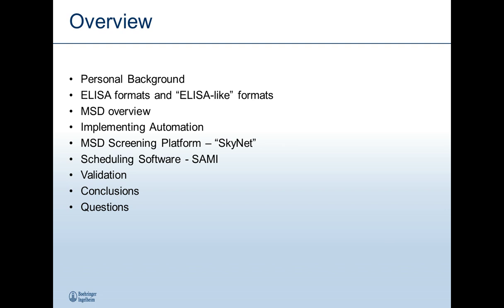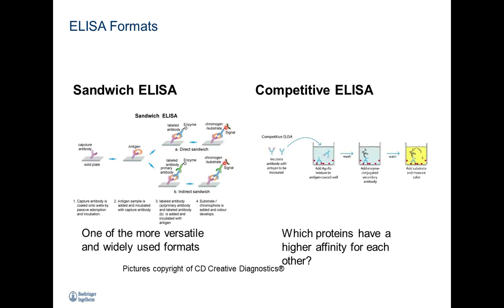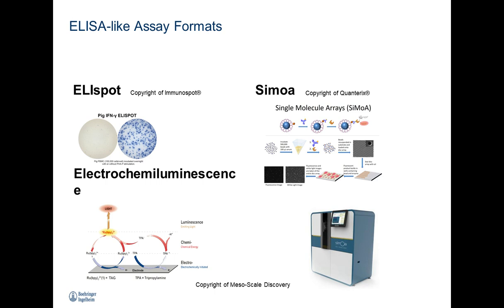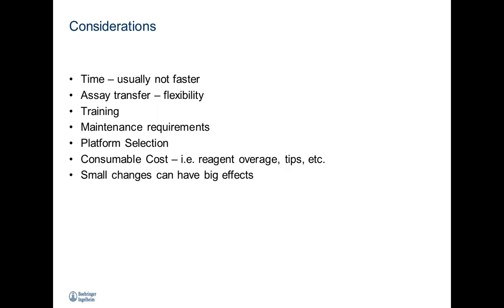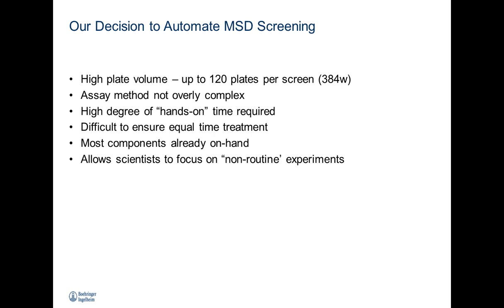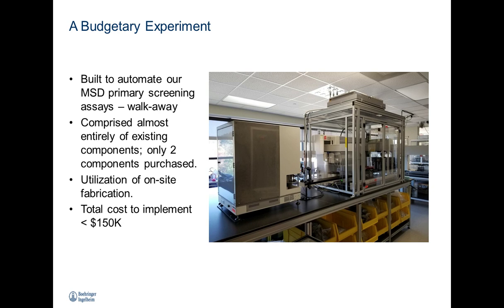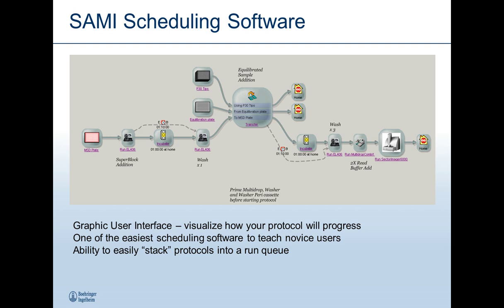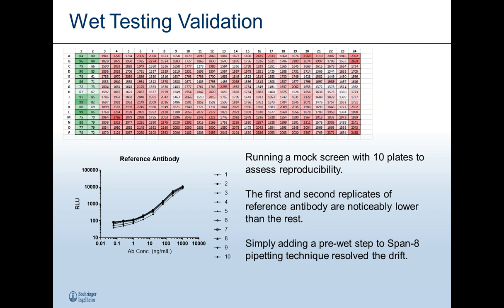ELISA-like Assay Formats and the Benefits of Assay Automation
Presented By:
Philip N. Gorman, MS - Scientist IV - Antibody Generation - Biotherapeutics Discovery, Boehringer Ingelheim Pharmaceuticals, Inc.

Speaker Biography:
I attended the University of Connecticut where I received my Bachelors Degree in Physiology/Neurobiology in 1999. I then attended graduate school at Southern Connecticut State University where I earned my Master's Degree in Biology. I have worked at Yale School of Medicine, Perkin Elmer, Thermo Electron, Pfizer and am currently employed at Boehringer Ingelheim Pharmaceuticals. The majority of my expertise is in immunoassay development and validation. I also have extensive experience in lab automation and integration. I served in the US Army as a Medic for 12 years attaining the rank of Staff Sergeant and completing tours of duty in Bosnia in 2001 and Iraq in 2005. My current duties are in overseeing Boehringer's High Throughput Antibody Discovery team, whose principal duties are primary screening, cloning and transient expression of therapeutic antibody candidates.

Webinar Abstract:
Bringing automation on any scale into your lab can be an intimidating prospect, especially for new users. There can be significant benefits to automating a method or process, but there are also many factors to consider and even more potential pitfalls. It is a common misconception that automation or integrated platforms have to be big, expensive and complex. There is also a common misconception that less complex assay formats don’t benefit from automation. Implementing automation can be as complex as large, walk-away high-throughput screening platforms or as simple as a plate reader and stacker, or any combination in between. Thoughtful planning and careful implementation are the two factors that determine the overall success of the process.
 This webinar will explore the benefits of automating less complex assay formats while also addressing some of the considerations that need to be examined, such as scope, scale and cost. We will focus on ELISA and “ELISA-like” assay formats and provide an example of an existing integration used for MSD-based antibody discovery.

 Learning objectives:
-Understanding of the many variants of the classic ELISA assay as well as newer, “ELISA-like” assay formats and the benefits that they bring.
-Understand key challenges to automating assay methods or entire processes.

Earn PACE Credits:
1. Make sure you’re a registered member of LabRoots
2. Watch the webinar on YouTube or on the LabRoots